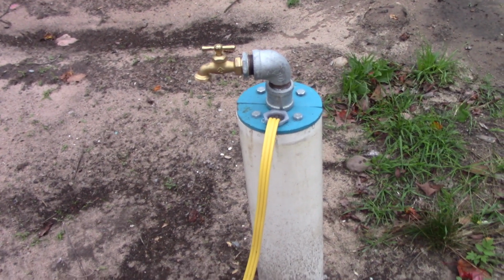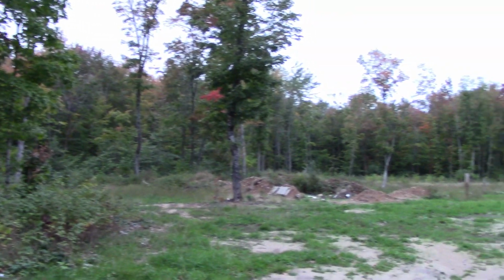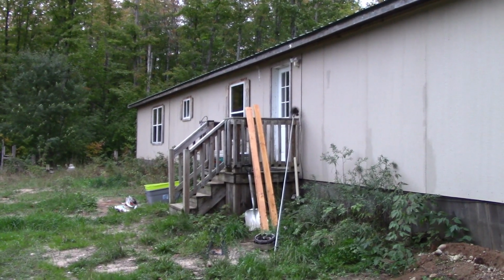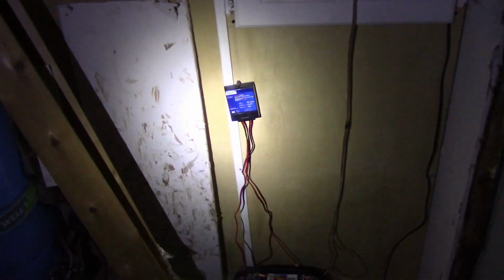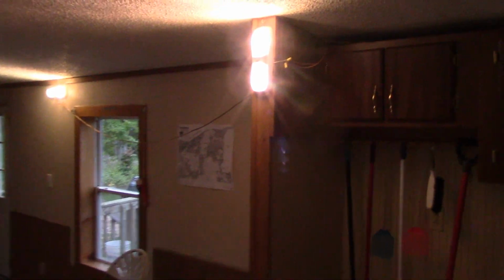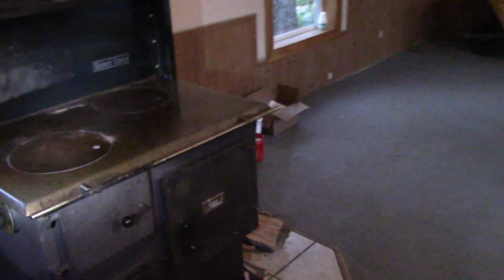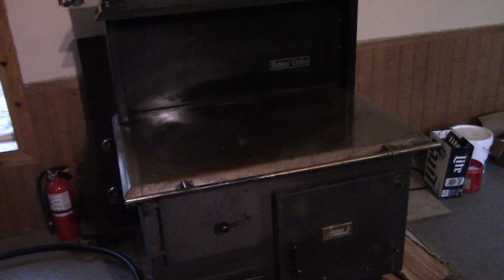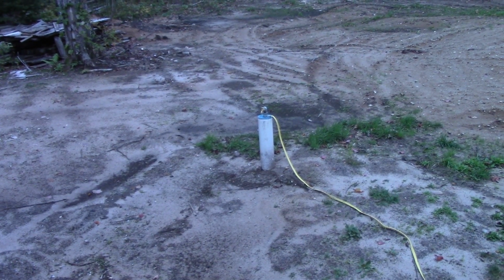Off Grid Life Essentials! Reclaiming Off Grid U.P. Cabin SOLD!!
Heat, cooking, water and lights are essential for off grid living!

We got the cabin cleaned up interior and exterior...Hooked up the wood cook stove, a small solar panel to run interior LED lights and hooked up a 110v well pump to be ran by a generator. This made the place sell able as a deer/snowmobile camp.